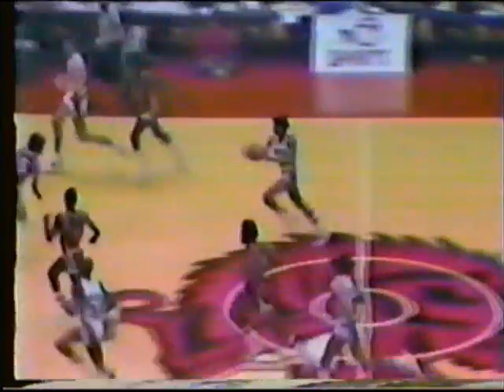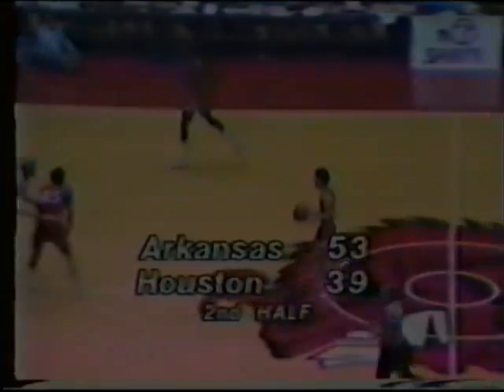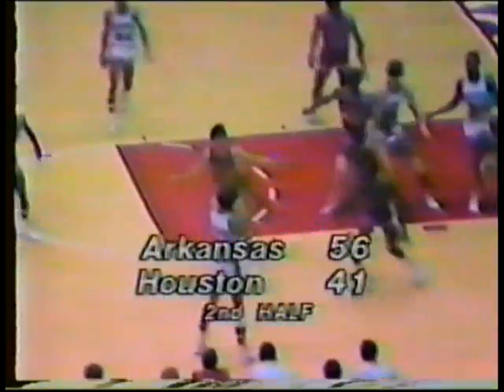#11 Arkansas vs. Houston 2/17/1979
Highlights of the #11 Hogs 78-58 rout of the Cougars in Sidney Moncrief's last game in Barnhill Arena.  Super Sid would put up 29 points as Arkansas clinched their second straight SWC Title.